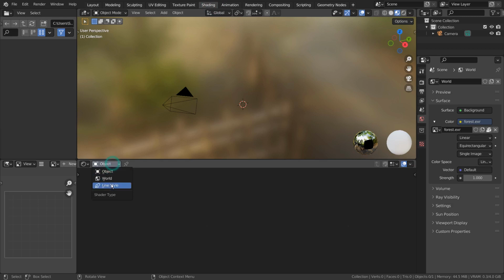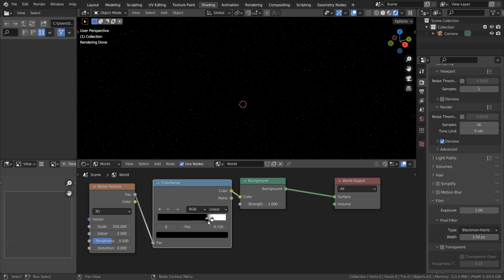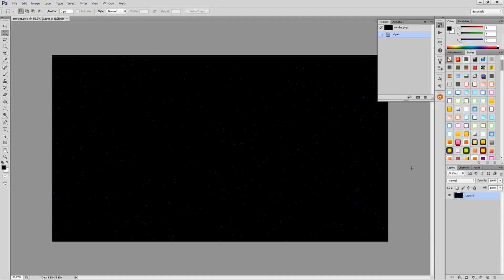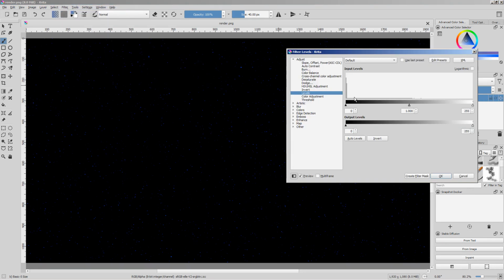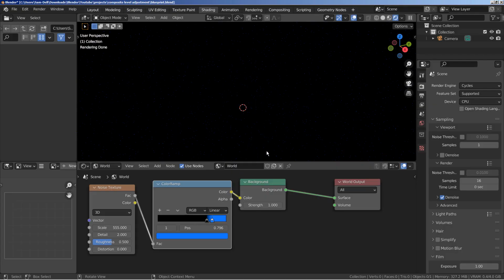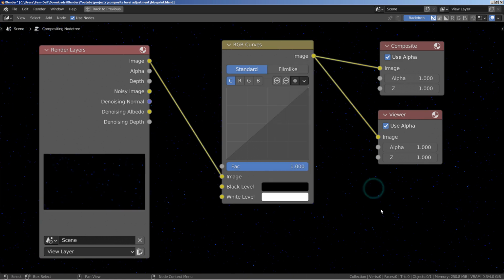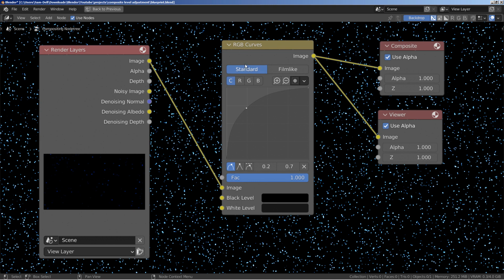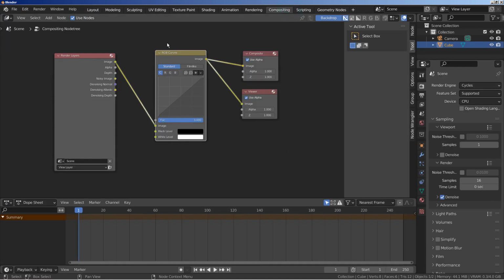Blender Tutorial - Adjust the Levels like we do with Photoshop and Krita